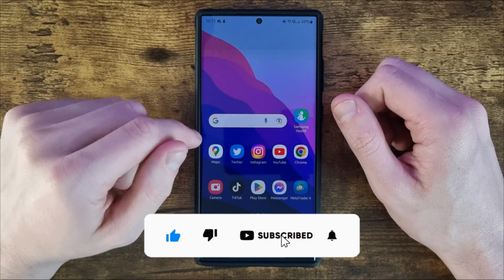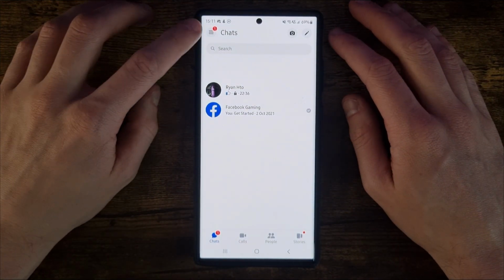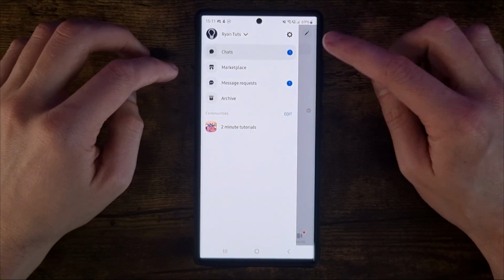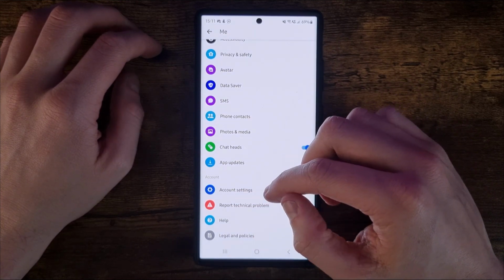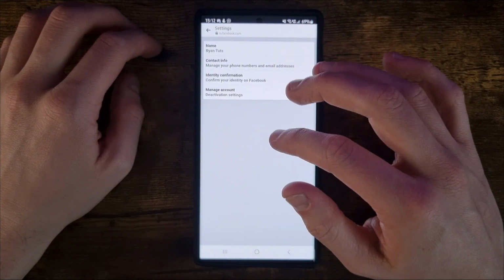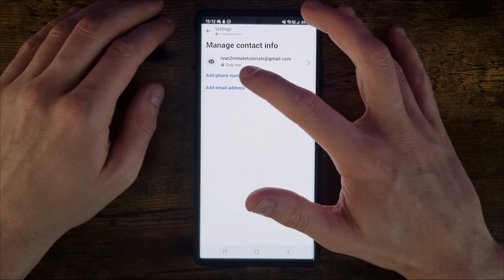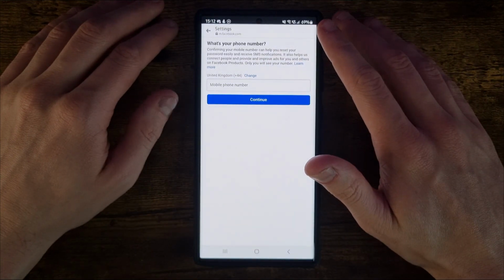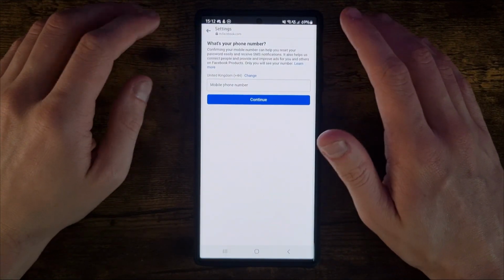How To Add Phone Number To Messenger (2023)